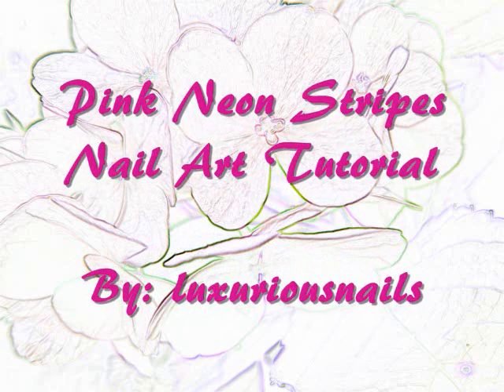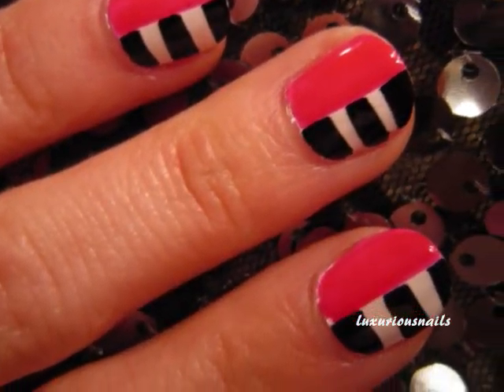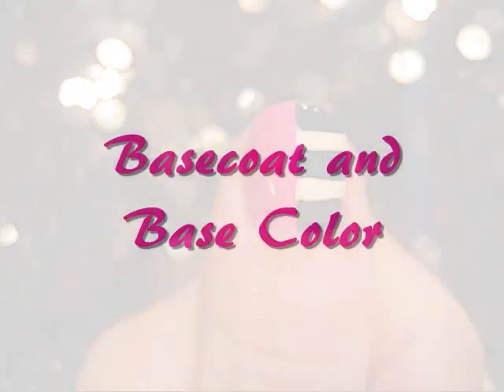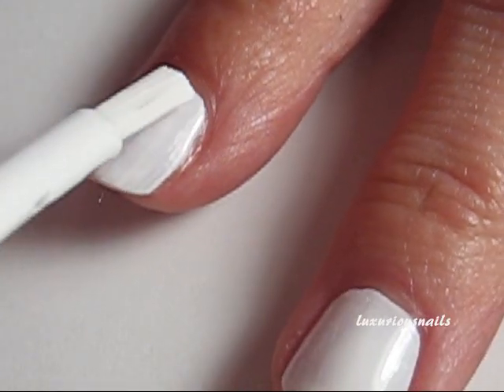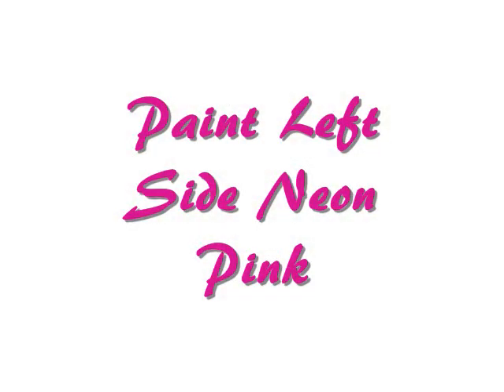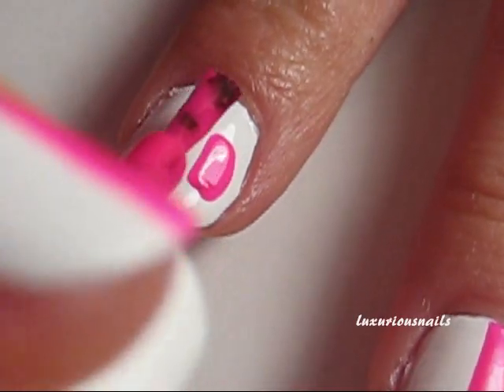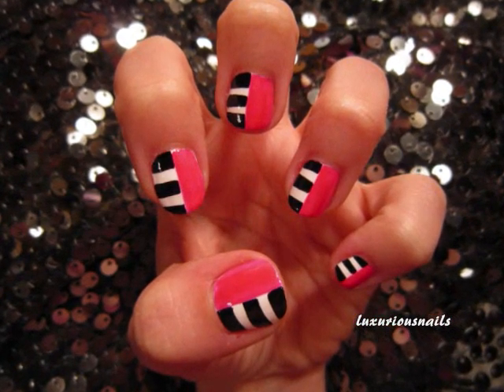Pink Neon Stripes Nail Art Tutorial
Open Here :)

Hey guys! I'm so glad warm weather is here! I was so tired of being cold! Here is a perfect Spring and Summer design. You can use any colors you want! Enjoy :)